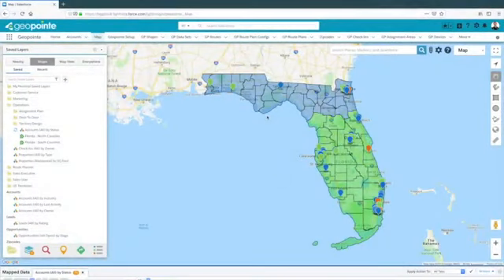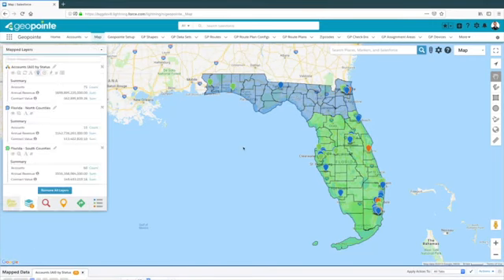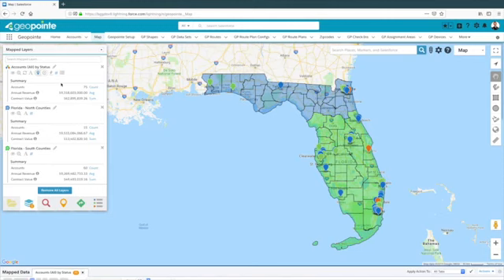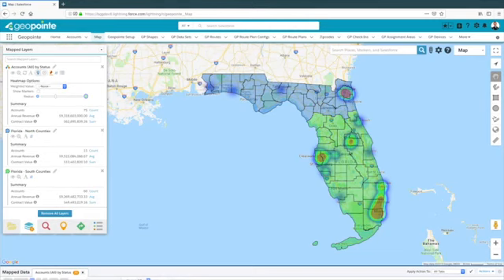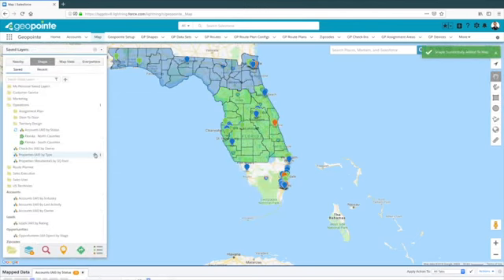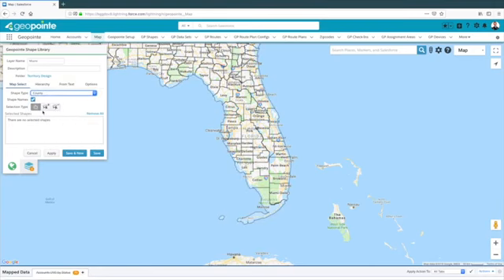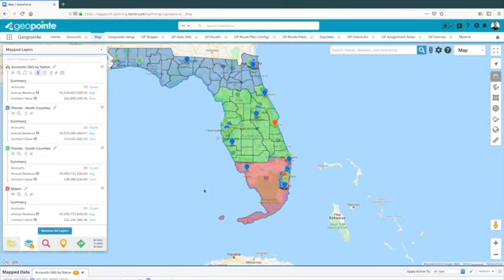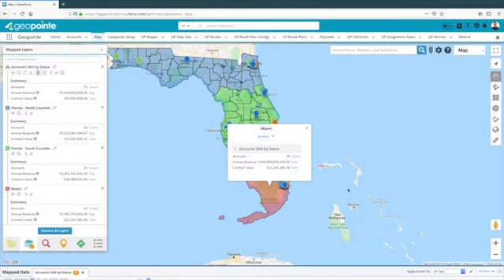Geopointers - Territory Planning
See how Geopointe can help you better create and manage your territories.